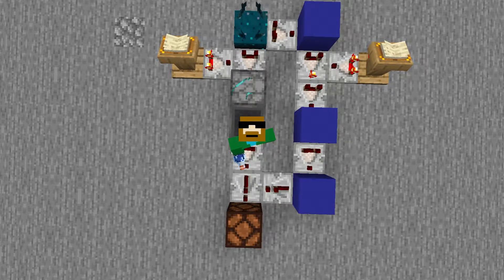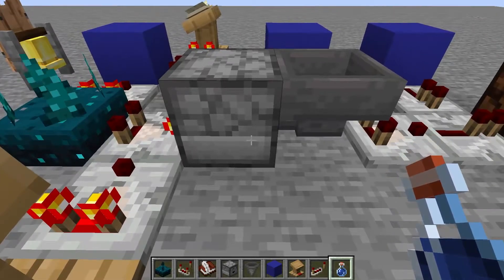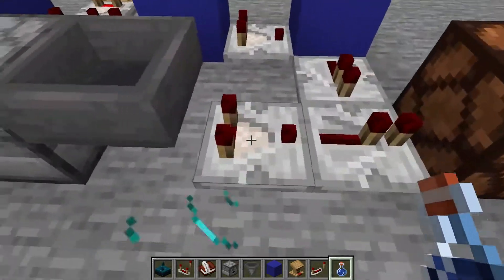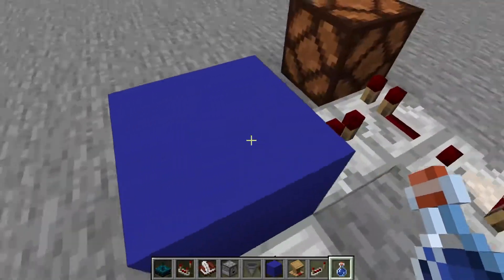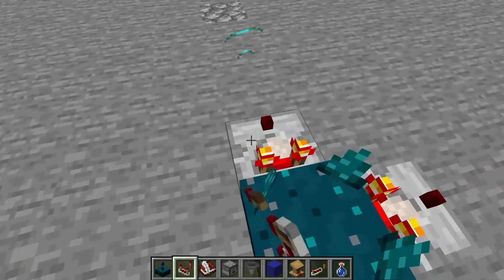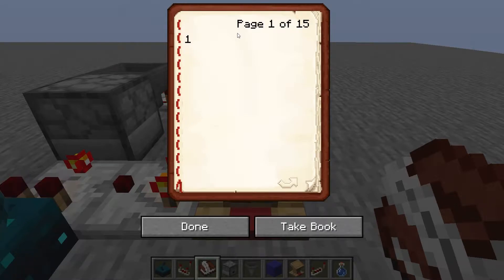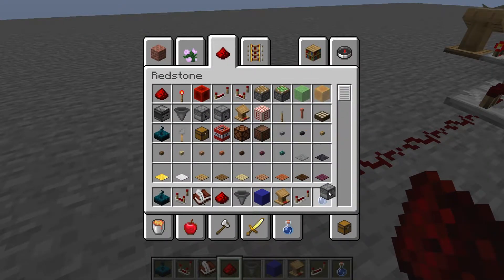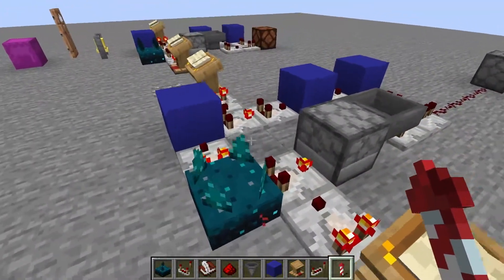Sculk Sensor Signal Decoder and Filter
This Video I demonstrate how to make a redstone sculk sensor signal decoder. It can be tuned to detect a specific sound that the sculk sensor detects, and allow that redstone signal detect and filter out the rest.

Welcome Digital Adventurer!

Happy Trailz
DT